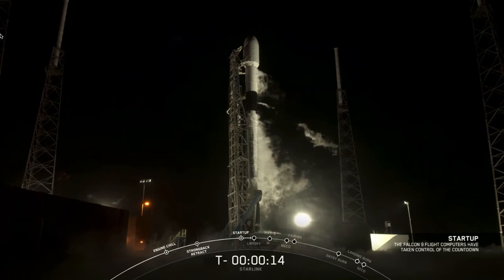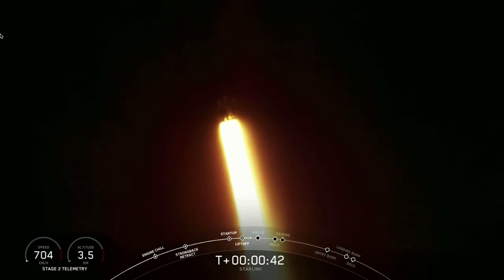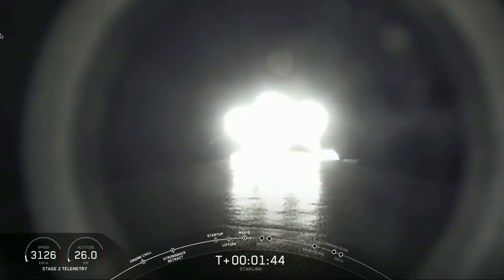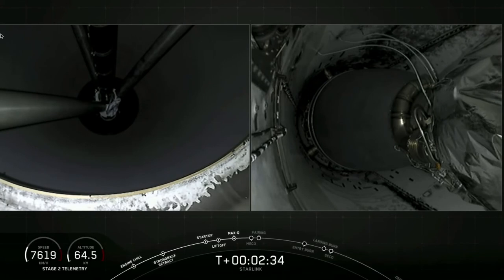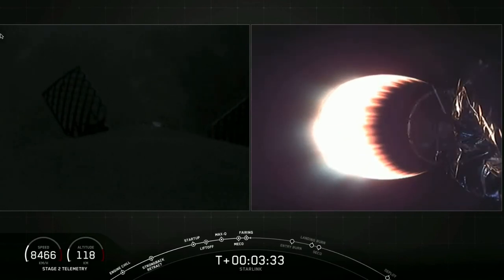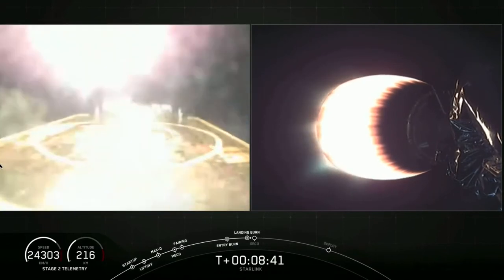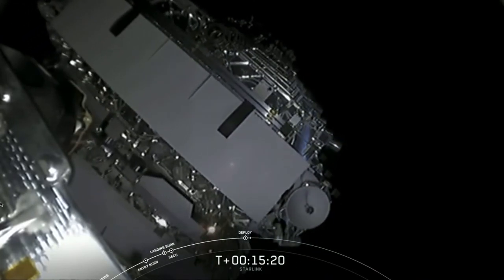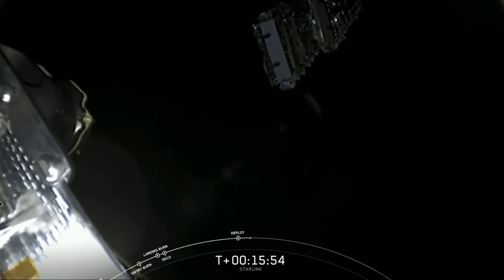Launch of SpaceX Falcon-9 carrying the Starlink-7 constellation from the Cape June 3, 2020